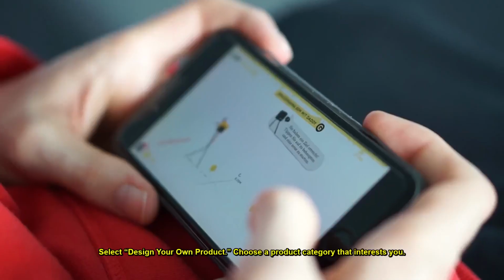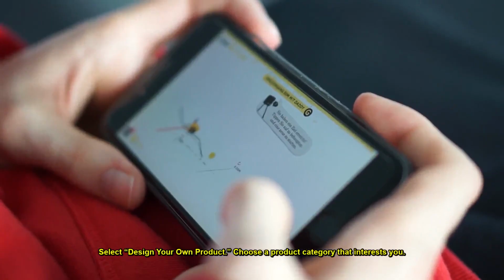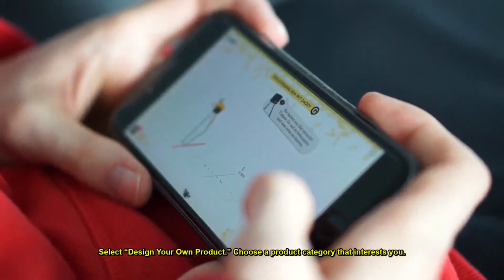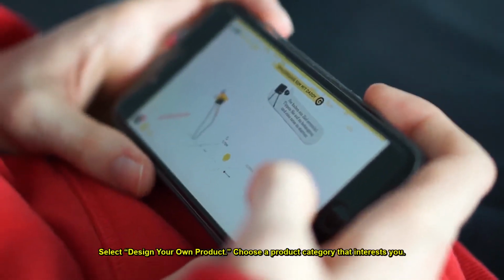How to Deploy Zazzle for Custom Merchandise - Detailed Guide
Unlock the secrets to creating custom merchandise with our comprehensive guide on deploying Zazzle! In this video, we’ll walk you through step-by-step instructions on setting up your Zazzle store, designing unique products, and maximizing your sales potential. Whether you're an aspiring entrepreneur or a seasoned designer, this detailed guide will help you navigate the Zazzle platform with ease. Don’t miss out on tips and tricks to elevate your merchandise game!